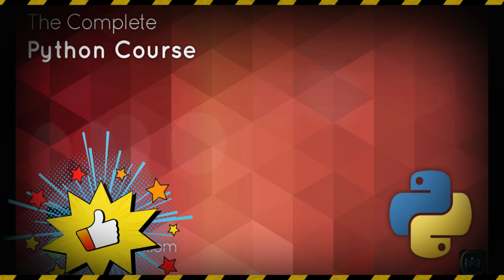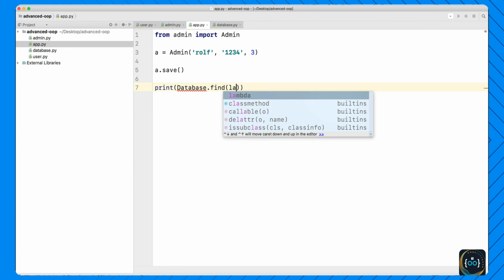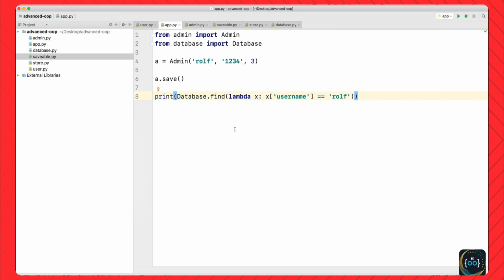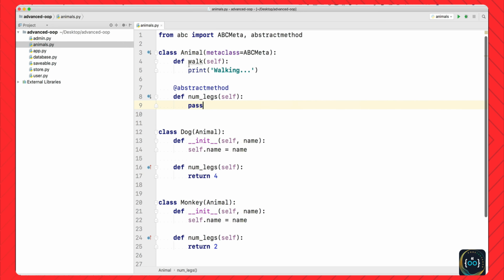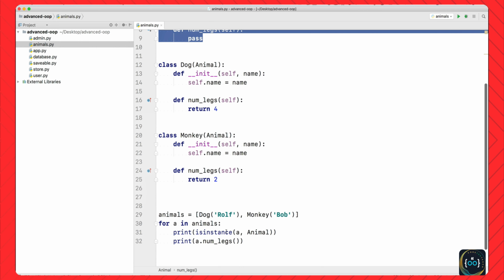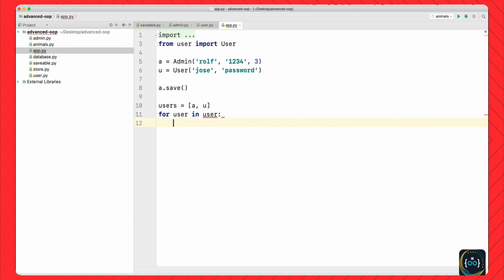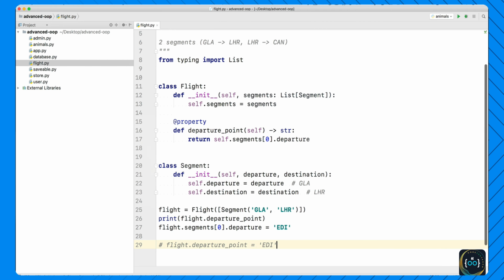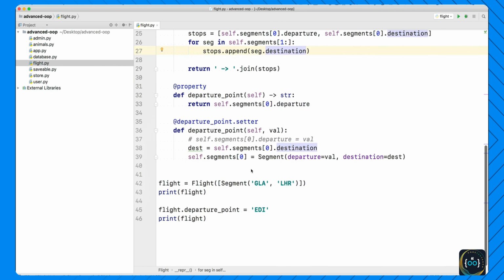💻 Python's OOP Toolbox: ABCs, Inheritance, and Property Setter Mastery |🎓 Master Python for beginner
#17💻 Python's OOP Toolbox:🛠️ ABCs, Inheritance, and Property Setter Mastery |🎓 Master Python Series for beginner
🕒 Timestamp:
     ADVANCED OBJECT-ORIENTED PROGRAMMING

00:00    -  Intro to multiple inheritance with Python.
14:50    -  Intro to ABCs in Python.
23:55    -  The usefulness of ABCs.
28:07    -  The relationship between ABCs and interfaces.
35:38    -  The property setter in Python.